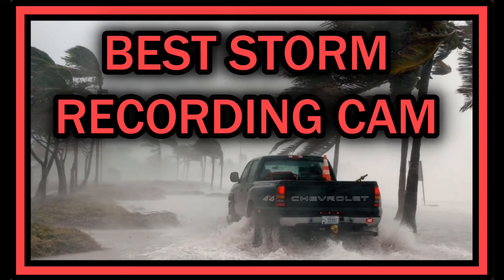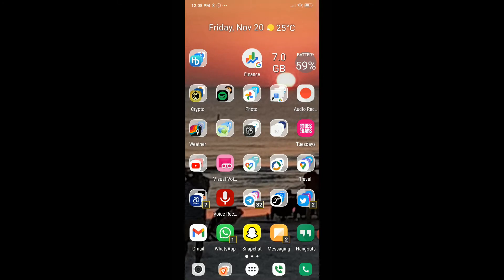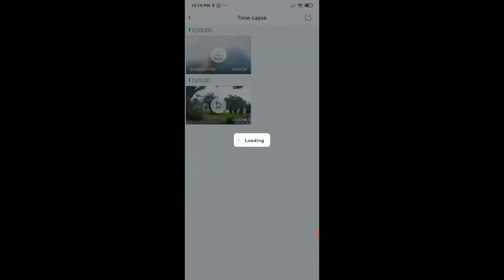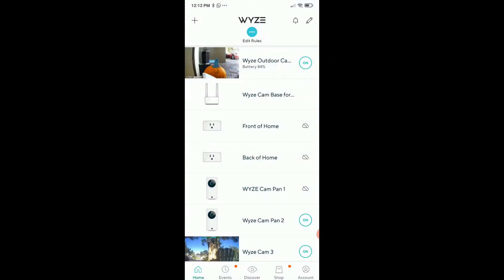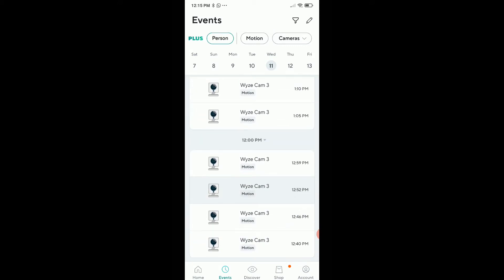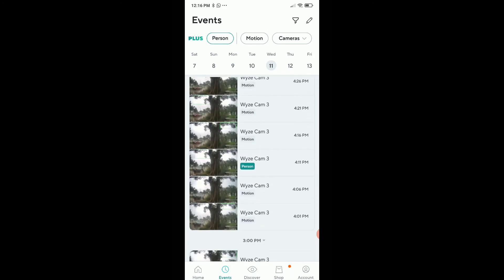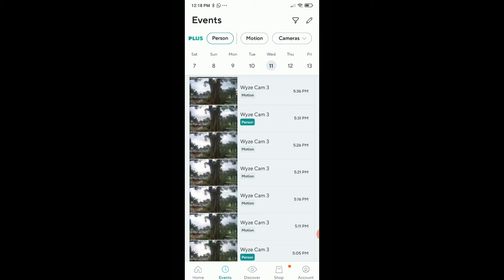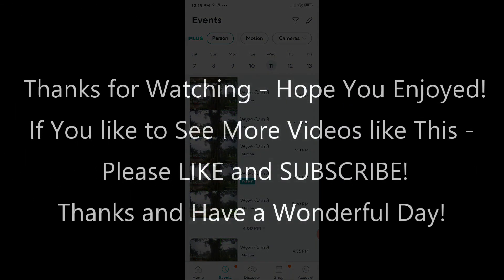Best (Security) Camera To Record A Storm Like Hurricane, Tornado, Thunderstorm, Blizzard?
What's important?
- Power outage can occur hence normal 110v security cameras are no option
- Battery operated PIR cameras won't work because storms won't produce IR 'targets' and they won't support 24/7 recording
- Some cameras have free cloud and this can be very helpful to check the footage
- Some cameras have special features like time-laps, which couls also be a nice feature during such a storm

So what are our best options apart from normal cameras like GoPros, which are nice, but not suitable for longer recordings.

Wyze Cam Outdoor Starter Bundle (Includes Base Station and 1 Camera)
- Battery operated outdoor camera

Wyze Cam 1080p HD Indoor WiFi Smart Home Camera with Night Vision
- USB powered Indoor camera with free cloud

RAVPower Portable Charger 15000mAh PD3.0 Power Bank QC 3.0, 18W
- allowing pass-through-charging

Please make sure that all your cameras are quipped with at least 32GB micro SD cards (my recommendation is Samsung because of best recovery to make sure that the cameras will keep recording in case of internet and/or power outage.